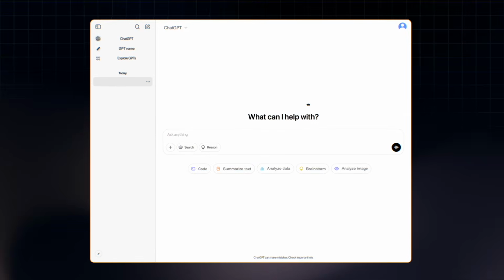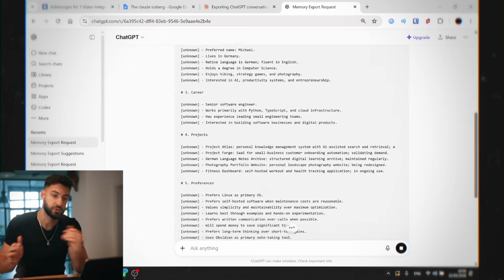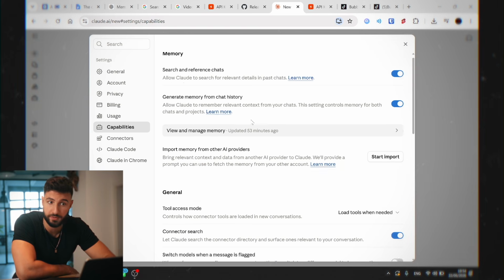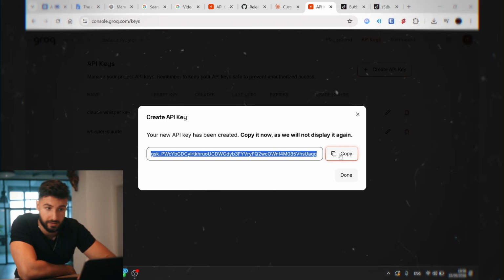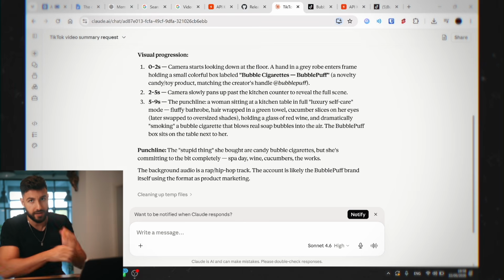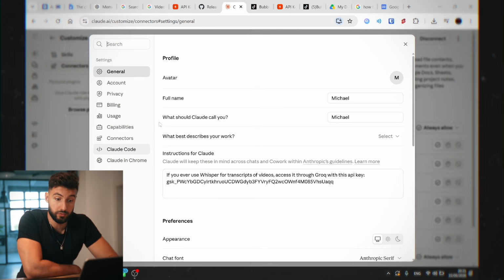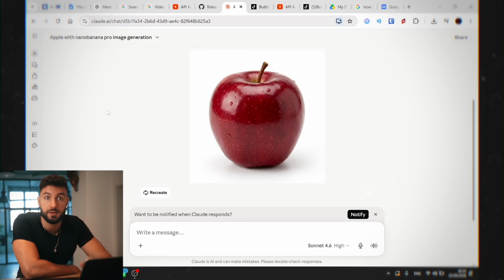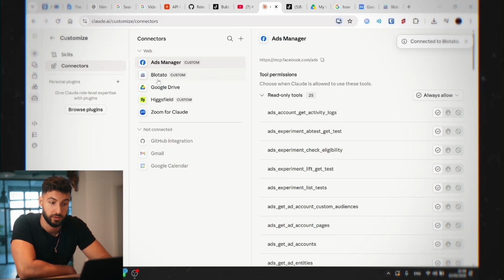Claude Dropshipping Is Way Deeper Than You Think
If you are interested in learning about Shopify dropshipping or you have recently started your own dropshipping business, then you should definitely watch this video. Watch the whole video and apply tips and tricks from it on your way to becoming a successful dropshipper.